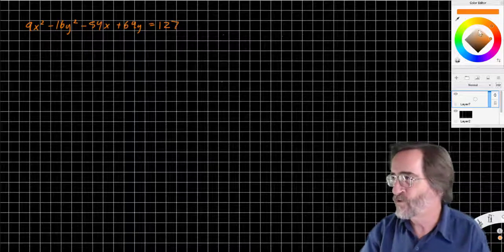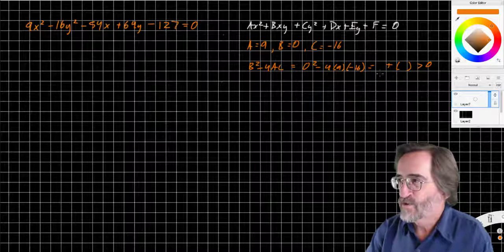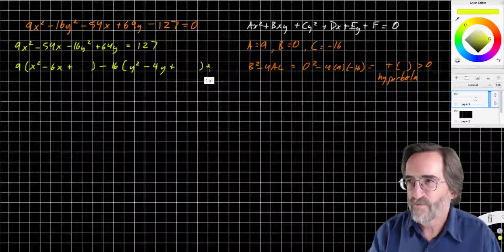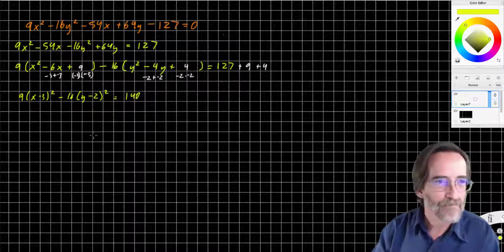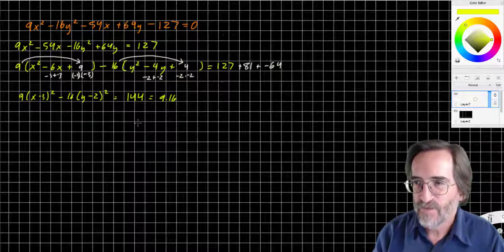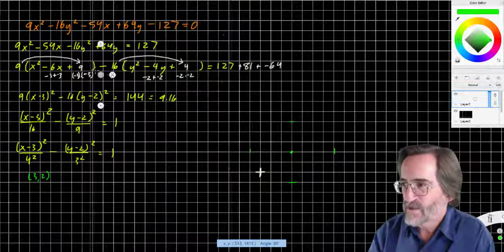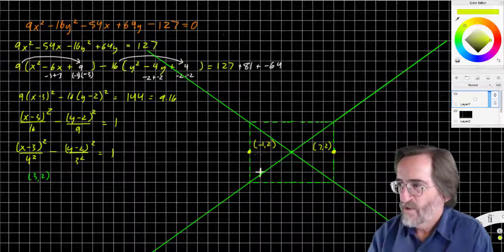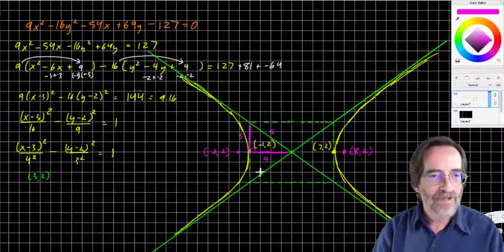PreCalculus A Unit 6 Lesson 6